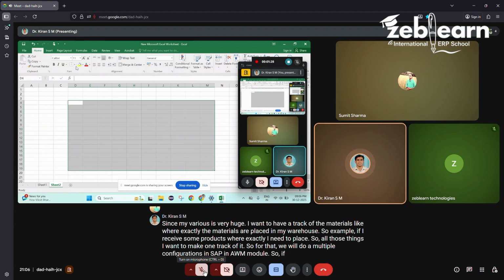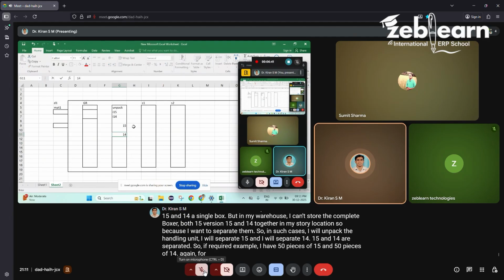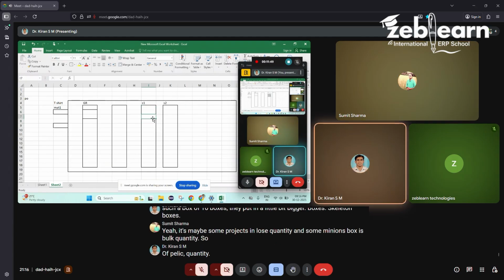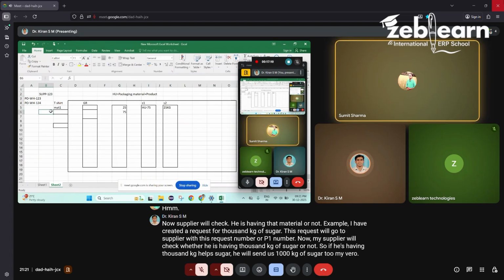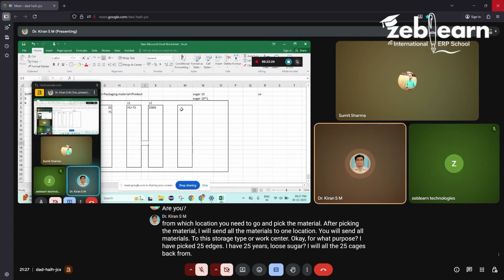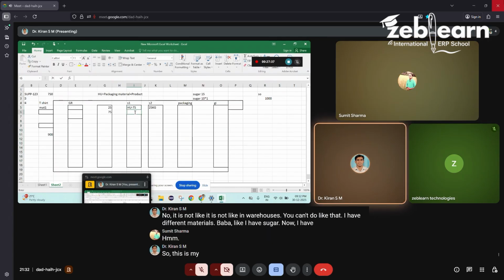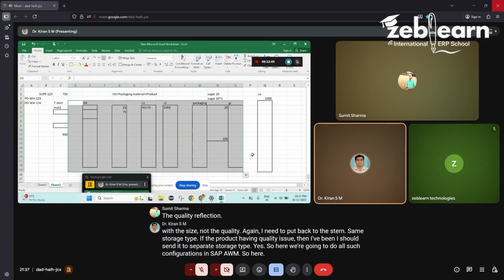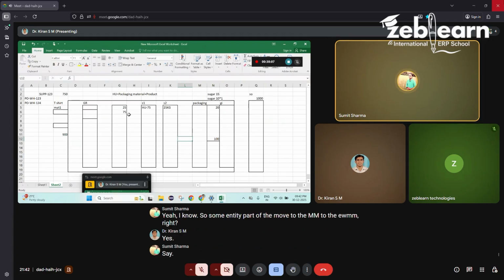SAP EWM Masterclass by Kiran Sir 🔥 FREE Extended Warehouse Management | ZebLearn India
🚀 FREE SAP EWM (Extended Warehouse Management) Masterclass by Kiran Sir — Zero se SAP EWM seekho, bilkul simple Hindi mein! India ki leading SAP training institute ZebLearn ke saath, aaj hi apne warehouse + SAP career ki strong foundation banayein.

Is exclusive masterclass mein Kiran Sir aapko SAP EWM (Extended Warehouse Management) ki complete basics samjhayenge — bilkul zero se. SAP EWM ek PREMIUM NICHE module hai — competition kam, demand zyada, aur salary packages high! E-commerce boom ke baad Amazon, Flipkart, Walmart, FedEx, DHL jaisi companies ko SAP EWM consultants ki desperate need hai. Agar aap warehouse, logistics, ya supply chain background se ho, toh ye video aapka pehla aur perfect step hai.

👨‍🏫 INSTRUCTOR: Kiran Sir (ZebLearn India)
🎯 LEVEL: Beginner Friendly
💬 LANGUAGE: Hindi

📚 IS MASTERCLASS MEIN KYA SEEKHOGE:
✅ SAP EWM kya hai aur kaise kaam karta hai
✅ SAP WM vs SAP EWM — Difference
✅ Warehouse Structure (Storage Type, Section, Bin)
✅ Inbound Process — Goods Receipt aur Putaway
✅ Outbound Process — Picking, Packing, Shipping
✅ Internal Warehouse Process (Stock Transfer)
✅ Wave Management aur Task Management
✅ Resource Management (RF Devices, Labor)
✅ Cross-Docking aur Yard Management
✅ EWM ka MM, SD, TM ke saath integration
✅ Live SAP EWM demo aur hands-on
✅ Industries jo SAP EWM use karti hain
✅ Career opportunities aur job roles
✅ India aur abroad mein salary packages
✅ SAP EWM certification roadmap

💼 KAUN DEKHE YE VIDEO:
- Warehouse managers aur supervisors
- Logistics aur supply chain professionals
- E-commerce operations professionals
- Existing SAP MM/SD consultants jo specialized module add karna chahte hain
- MBA Logistics/SCM students
- Industrial engineers
- Working professionals from logistics, retail, FMCG
- Freshers jo niche SAP module mein high-paying career chahte hain
- Logistics & shipping company employees
- 3PL (Third Party Logistics) professionals

💰 SAP EWM KYU CHOOSE KAREIN:
🏆 PREMIUM NICHE module — bahut kam competition
📦 Used by e-commerce giants & logistics companies
💼 India mein 8-25 LPA salary packages
🌍 Massive demand in USA, UK, Middle East
📈 Fastest-growing SAP module post e-commerce boom
🎓 No heavy coding required
🚀 SAP S/4HANA EWM mein bhi top priority
⭐ Future-proof career — automation focused

🔔 DON'T FORGET:
👍 LIKE karein agar video helpful laga
💬 COMMENT karein apne doubts
📤 SHARE karein apne dosto ke saath jo SAP EWM seekhna chahte hain